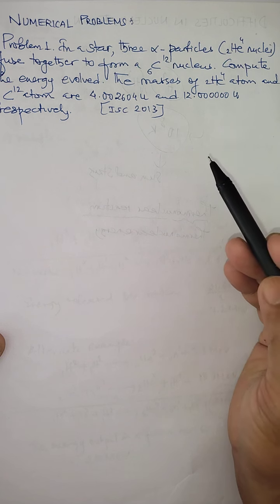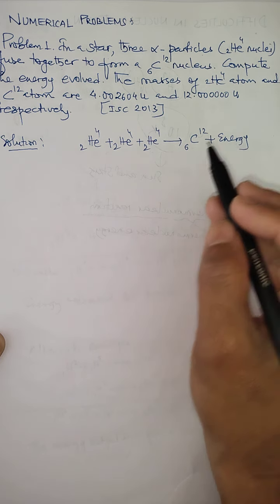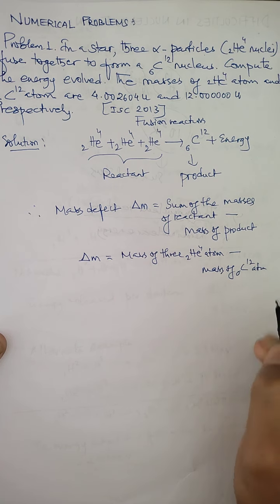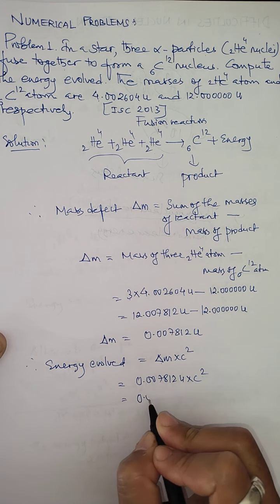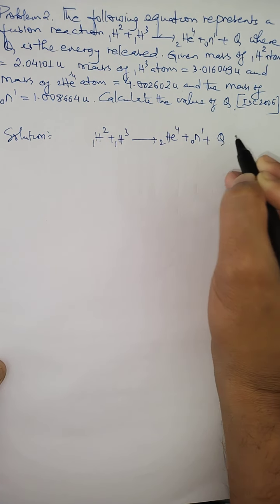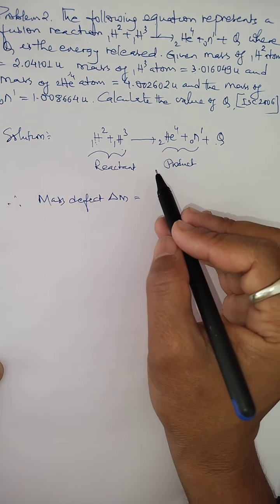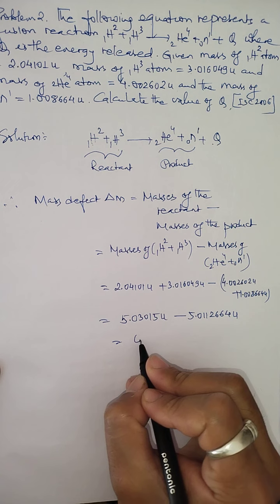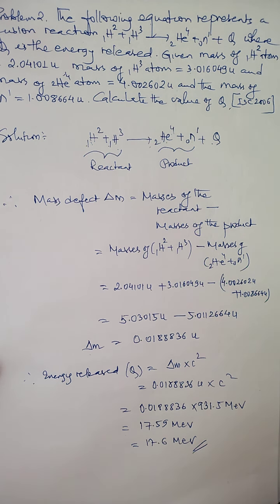Video 6, Problems 1&2 on nuclear fusion,Chapter-Nuclear fission & fusion, Unit-8, Class-XII Sc